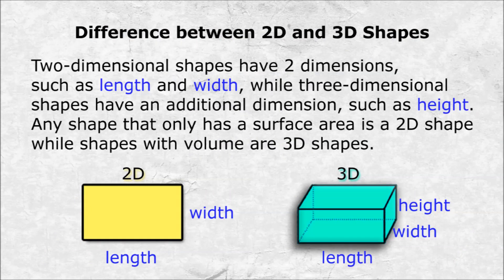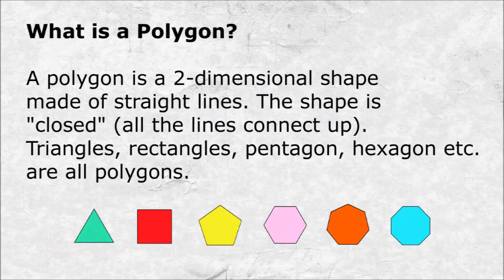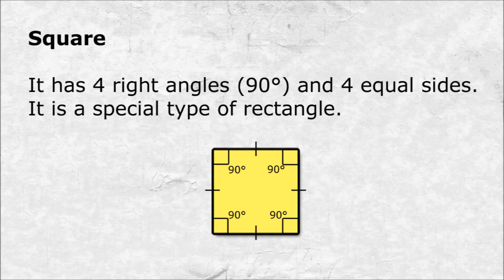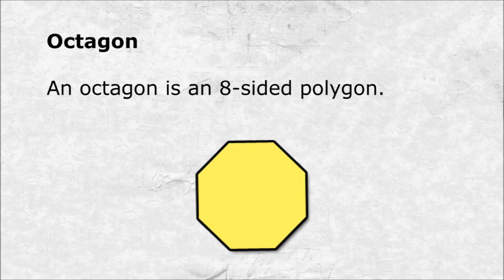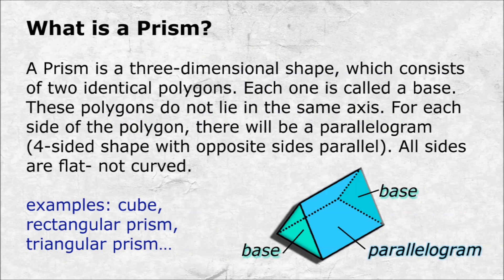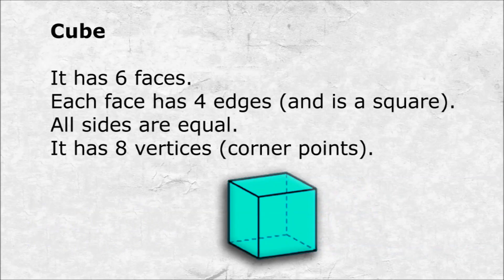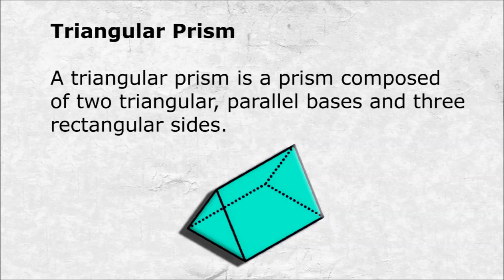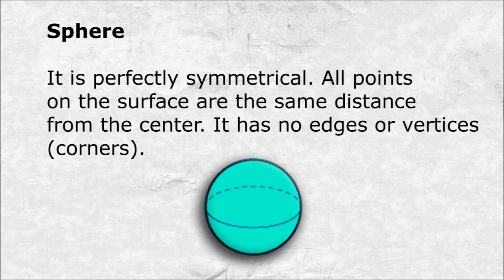2D & 3D Shapes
Geometric Shapes. Common 2D & 3D Shapes.
A short educational video for kids. Subject: math, geometry. Grades: Kindergarten, 1st, 2nd.